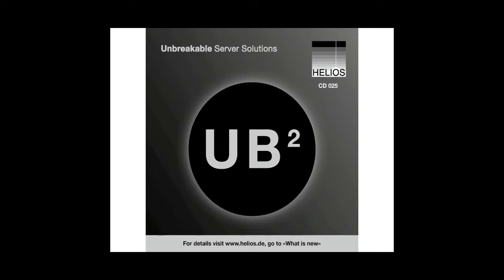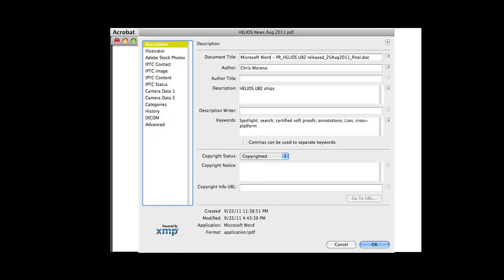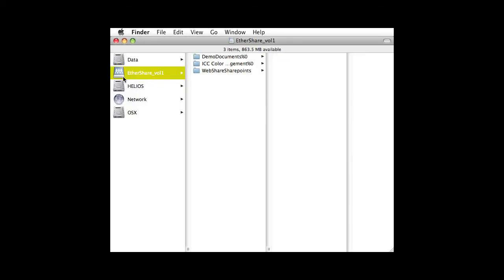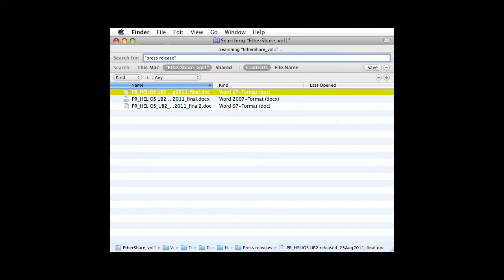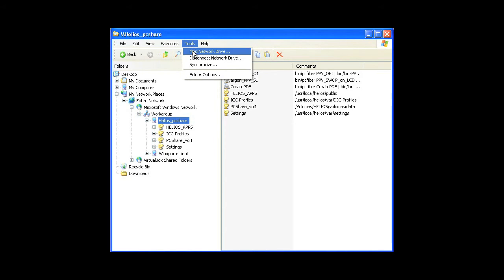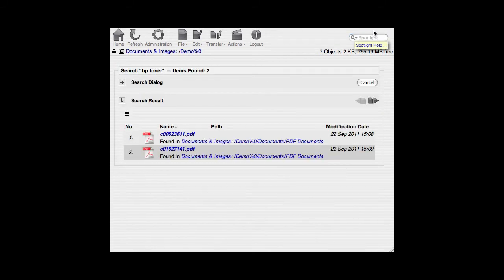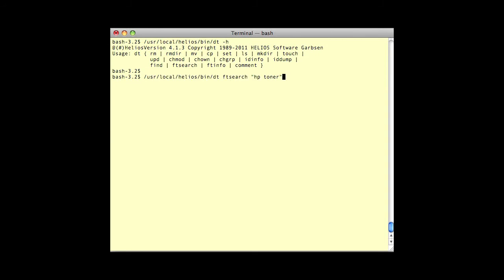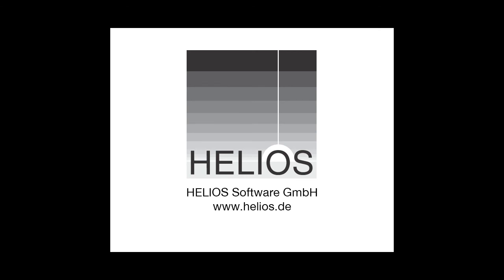Spotlight searches in HELIOS volumes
Spotlight Search -- Finding files on large file server volumes should be fast and easy. Reality is different -- a file system search of a large storage system can easily take hours. A HELIOS UB2 Spotlight search though, returns search results in seconds. This Apple Spotlight compatible search technology enables Mac, Windows, and Web users to quickly find server files, based upon file name, metadata, or text content.

The Spotlight search is included in all HELIOS file server products: EtherShare UB2, PCShare UB2, WebShare UB2.